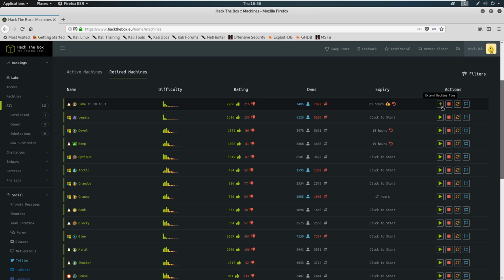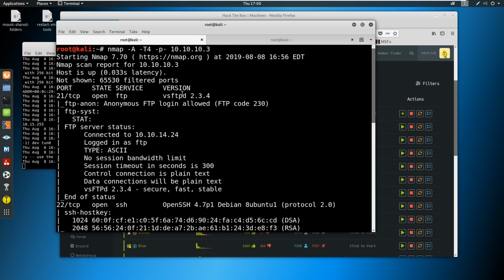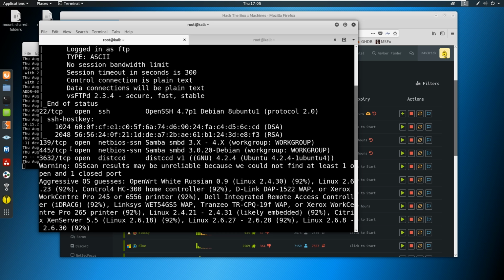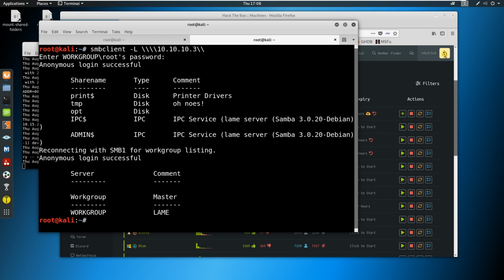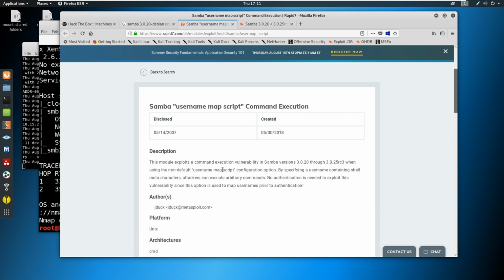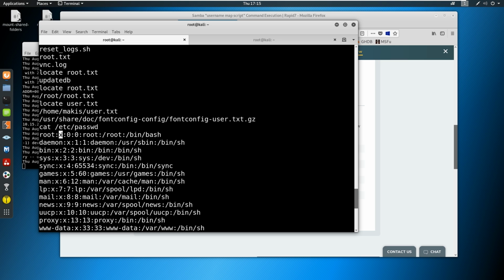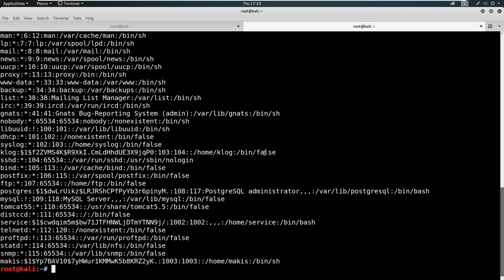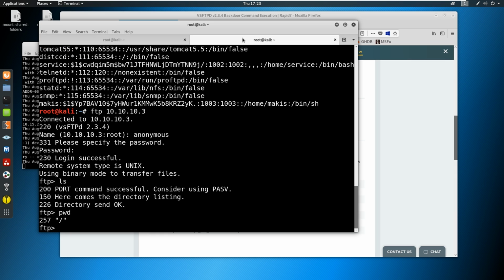Pentesting for n00bs: Episode 2 - Lame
0:00 - Introduction
1:40 - Spinning up HTB's Lame
2:40 - Starting nmap scan / discussing alternative scan ideas
6:50 - Reviewing our scan results
13:45 - Enumerating SMB
18:32 - Exploiting SMB via username map script
19:50 - Linux post exploitation enumeration ideas
27:40 - Enumerating FTP and open ports